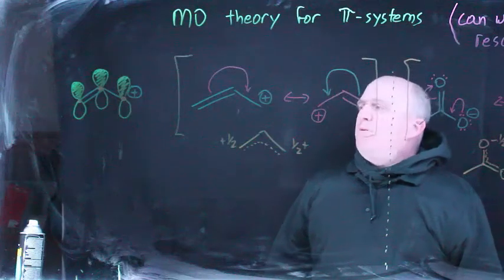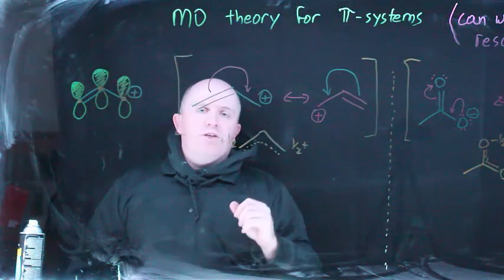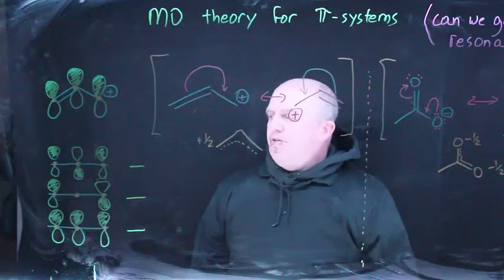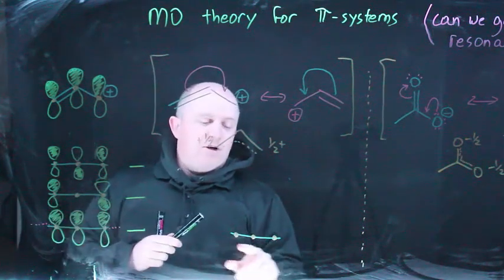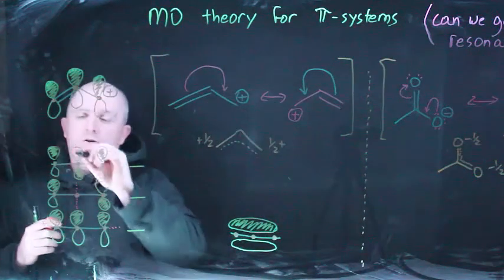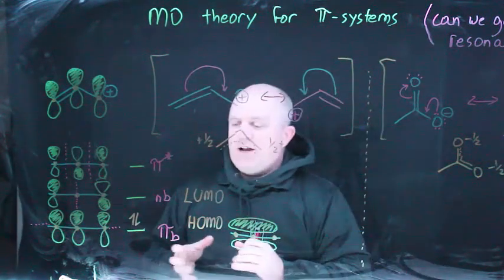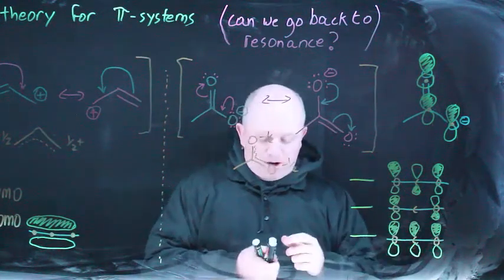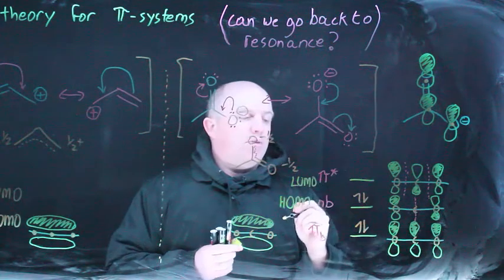S'21 - Pi MOs 2 - Generating MOs Allyl and Acetate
Once you've adequately described how the Lewis/Resonance picture looks for these molecules... it's then useful to contemplate a model that is specifically designed to handle Pi orbitals...

As opposed to a model that so consistently breaks... that we've grafted on this whole extra way to handle Pi systems... that works... but's pretty clearly an add-on!